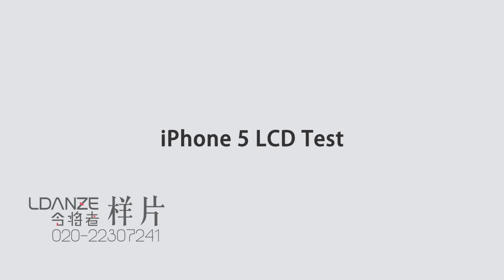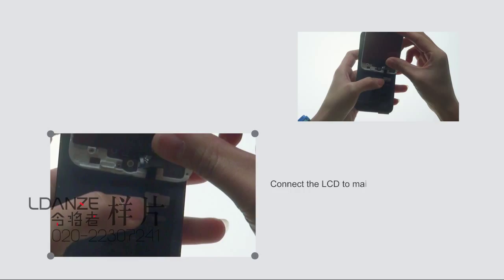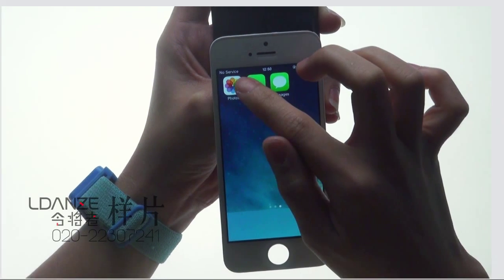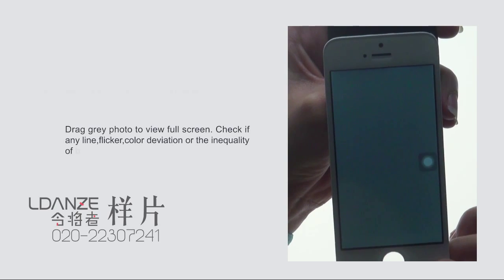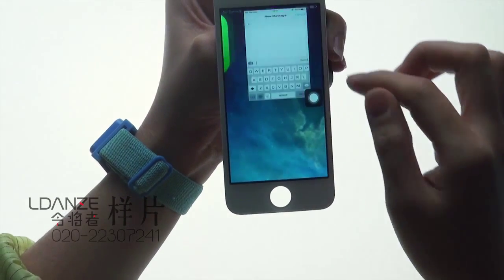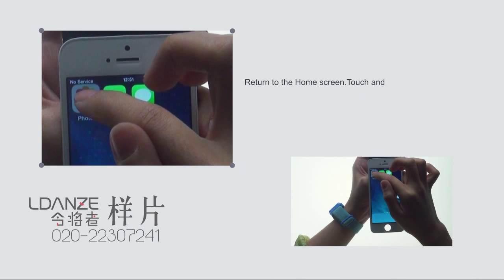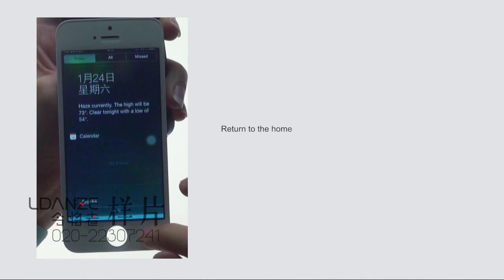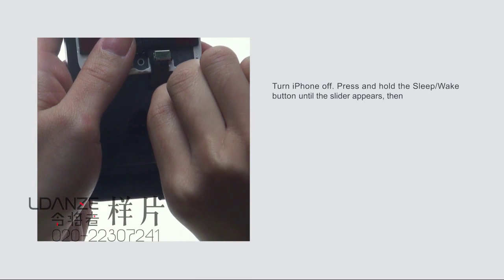iphone LCD testing video